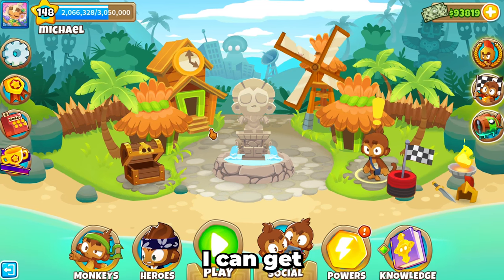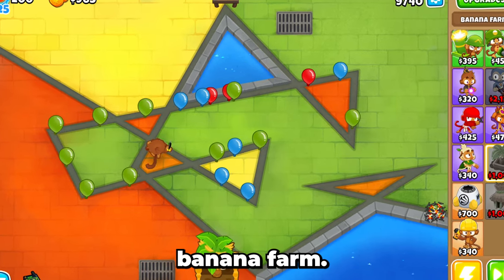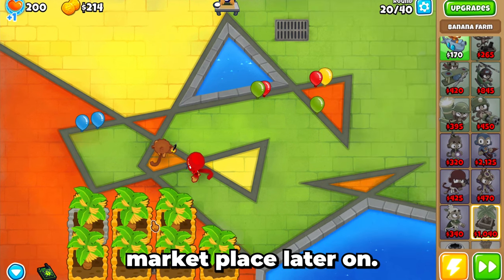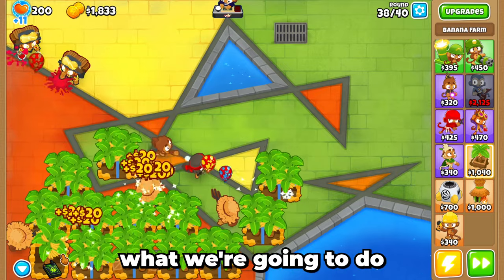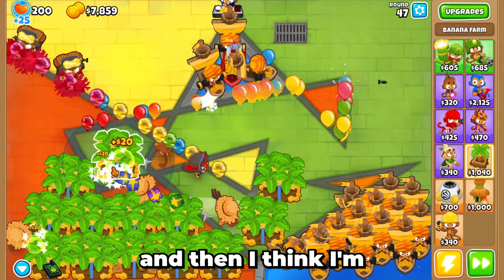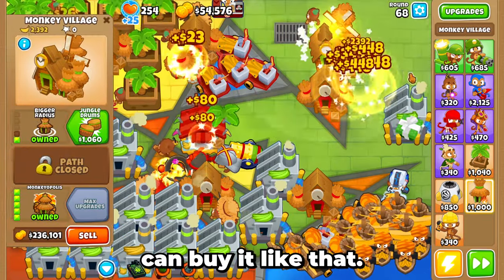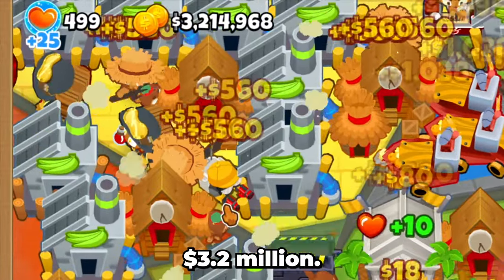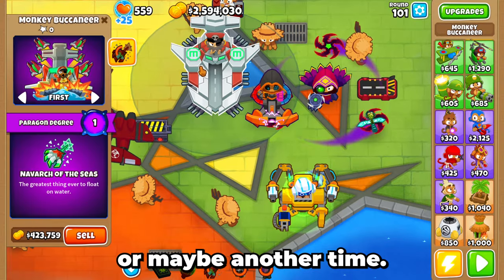How Much Money Can You Make in 100 Rounds? (Bloons TD 6)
in this video, i play easy free play, but i see how much money can you get in 100 rounds, or btd6 or even btd! this isn't a btd chimp guide, or a btd6 chimps strategy, or a bloons td 6 strategy, or even the. best strategy bloons td 6. this is i went into crippling debt in bloons td 6! if you like Bloons or Bloons TD Battles. I think you'll like this btd6 video! If you like, best strategy, or. chimps guide. this video again wont help you very much! this is a very not good strategy for bloons td 6 tower defense. I Might black border bloons td 6 with this strategy. Or black border btd6. maybe bloons td 6 advanced challenge? or bloons td 6 advanced challenge today. But I don't think so! This wouldn't work with Bloons td 6 vortex, or bloons td 6 paragon. LOL